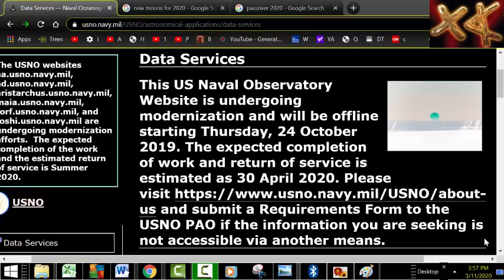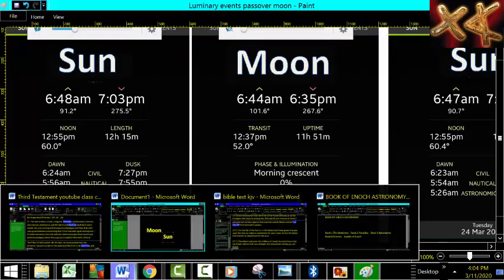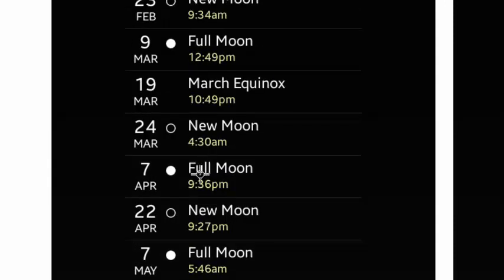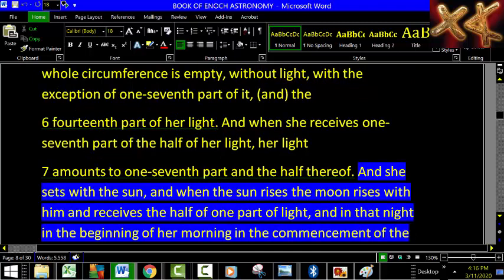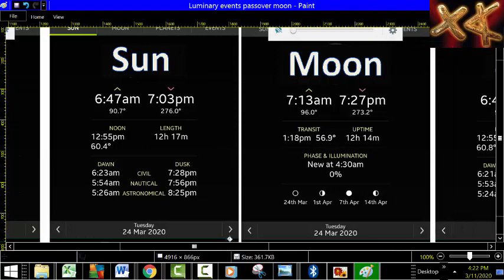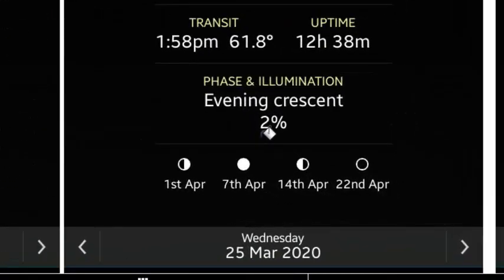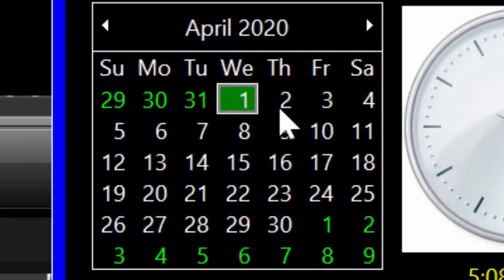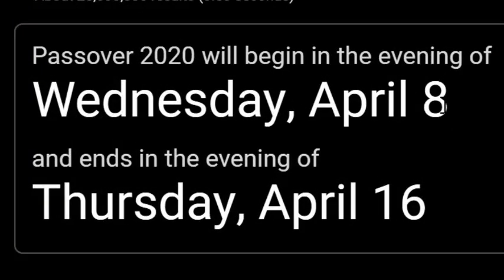New Moon Report For March/April 2020 Abib Nissan: Passover/Unleavened Bread 2020 Date Is Wrong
Passover 2020 date seems to be off according the projected date of the new moon.   In this video we look at the book of Enoch and some astronomical data to determine when the new moon should occur.  Pray for clear skies.